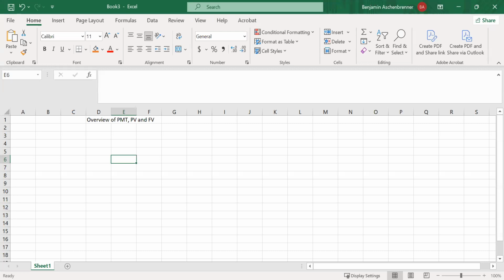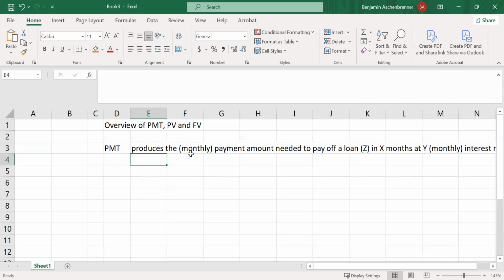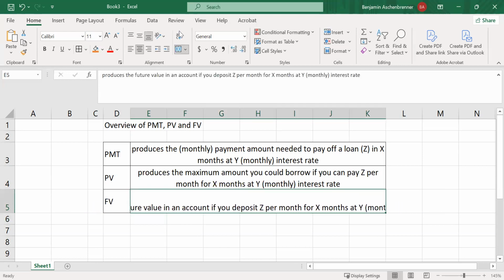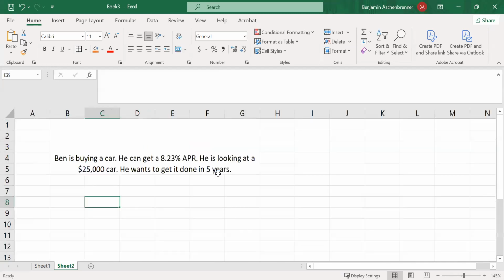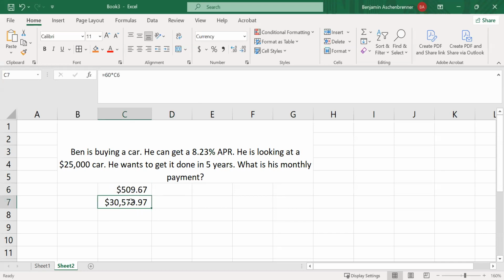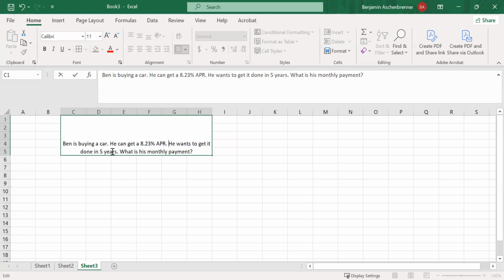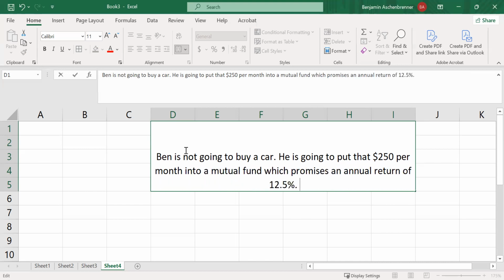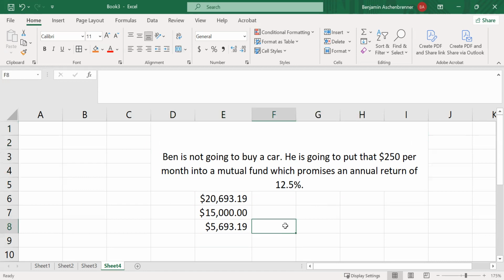Comparison of Financial Formulas In Excel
In this video I break down the three big financial formulas, PMT, PV and FV and give examples of how they are used.